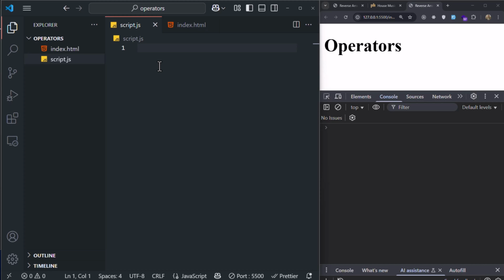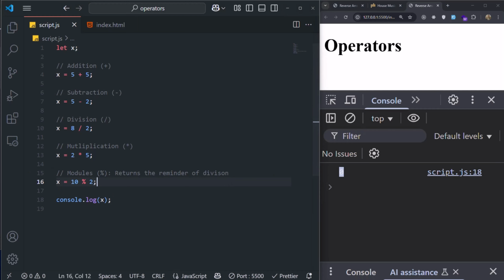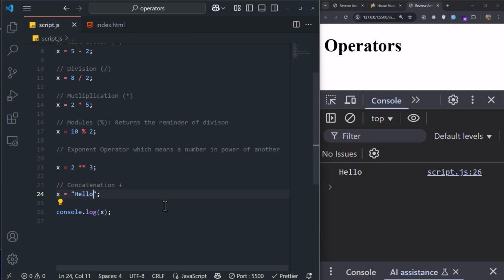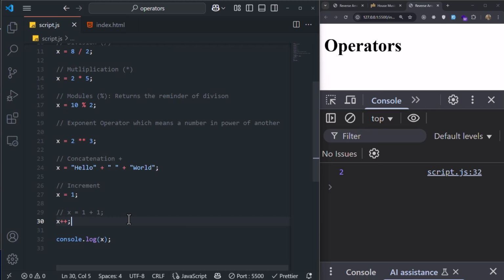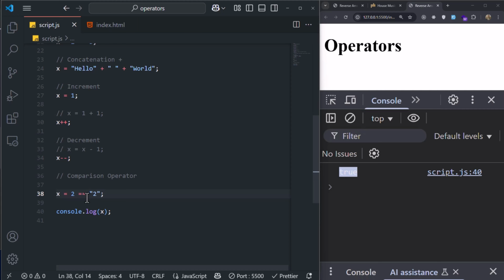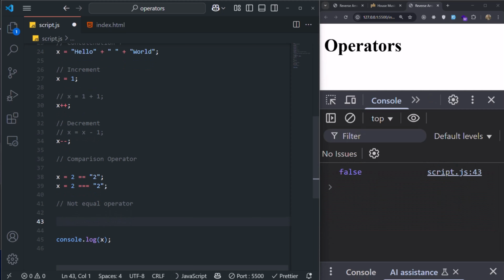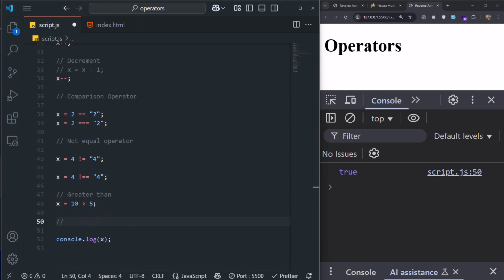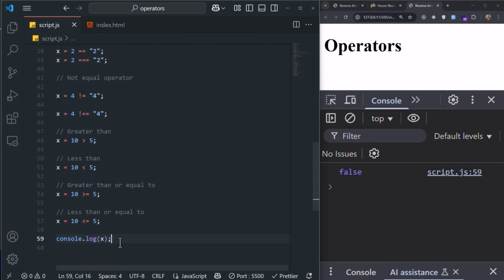03 JavaScript Operators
In this video, I break down JavaScript Operators in a complete and professional way! From arithmetic to comparison, logical, and bitwise operators – you’ll learn them all with practical examples 🎯
If you want to learn JavaScript from beginner to advanced, make sure to follow this series! I’m teaching JavaScript in full detail so you can become a professional developer! 🔥